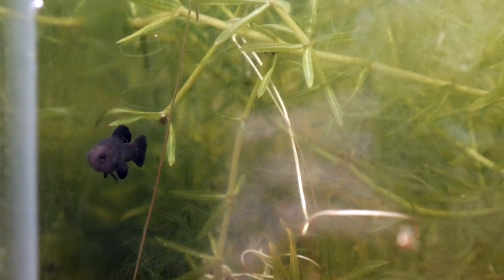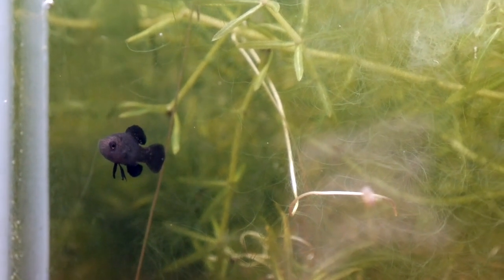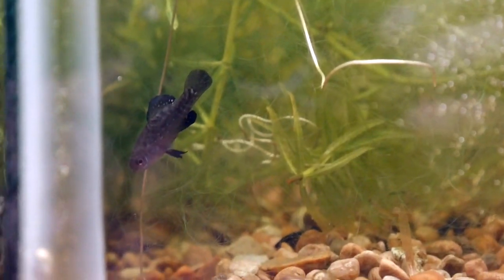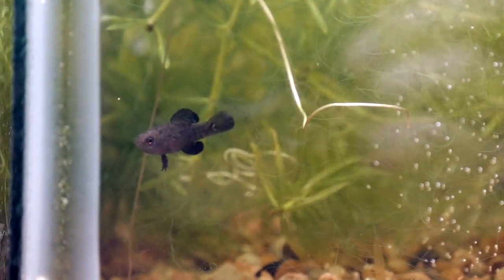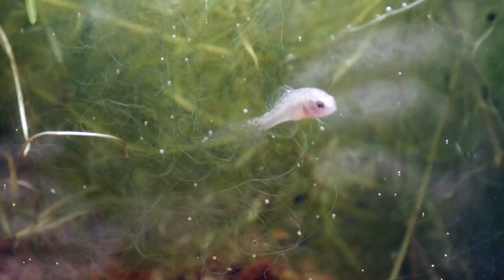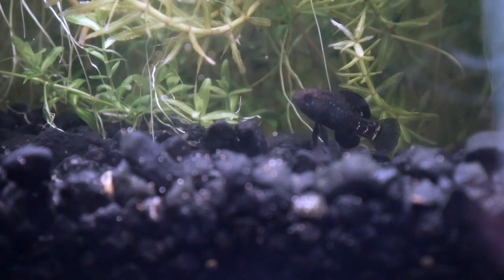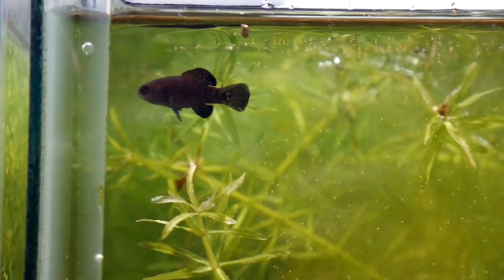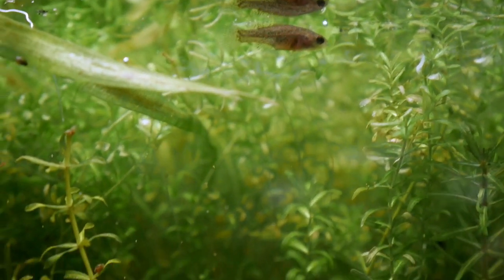PYGMY SUNFISH - Species Spotlight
Pygmy Sunfish - Elassoma Evergladei
I've been keeping these hidden gems native to North America.  Here's a close look at them and also some details on this spectacular nano species.

1 - 1.3 inches